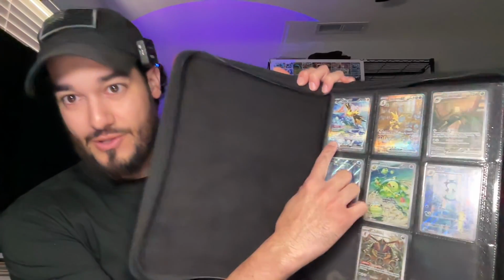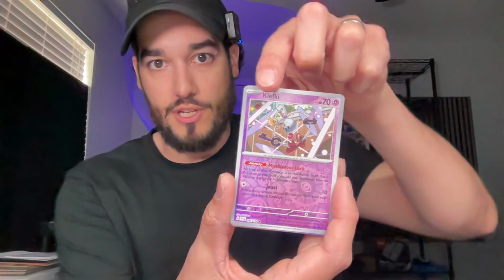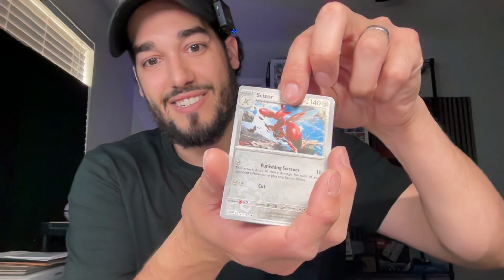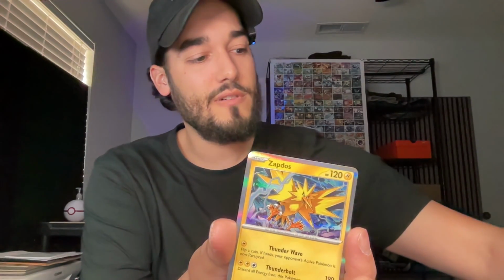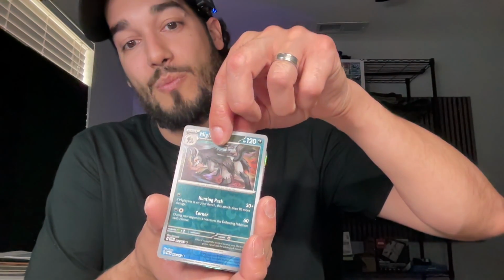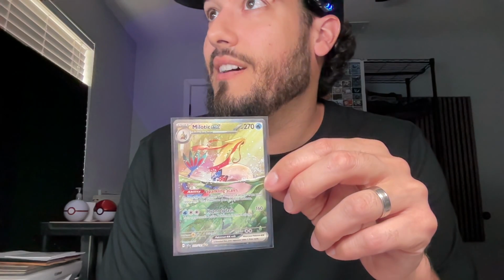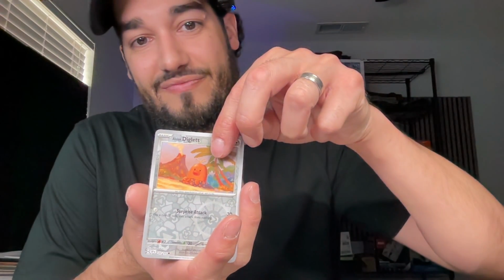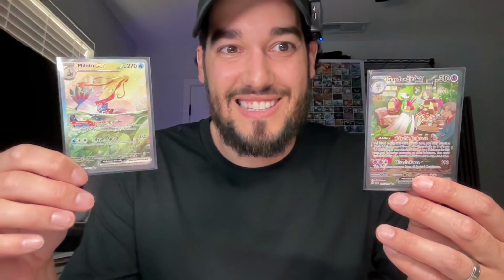Pokemon Pack Openings Two Massive Pulls!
Follow if you want to see a guy live his life on his own terms.

Surging Sparks

Twilight Masquerade